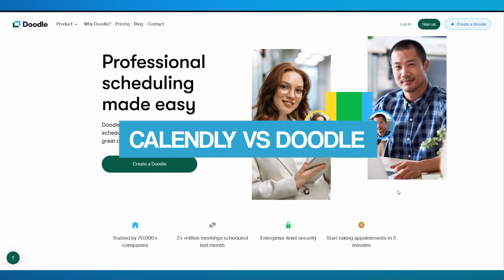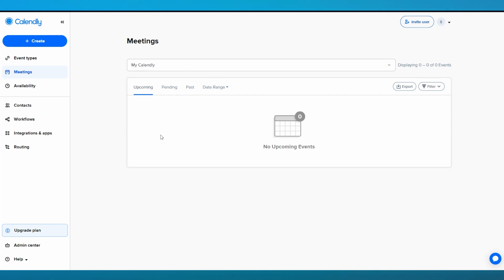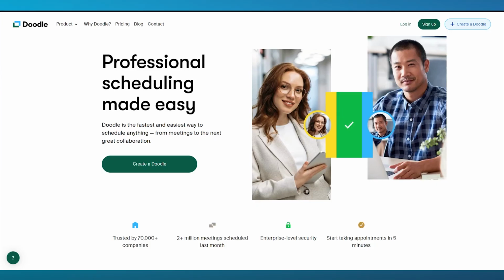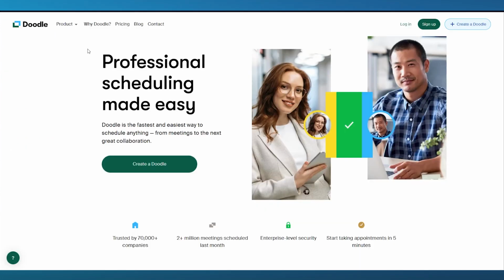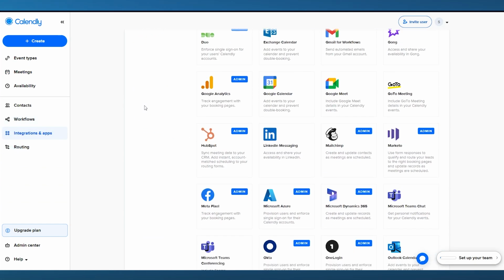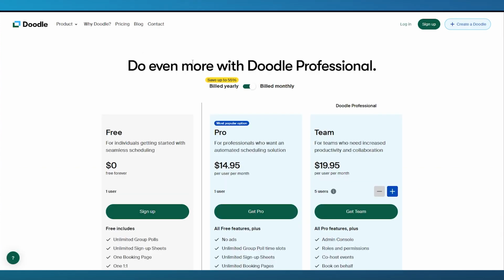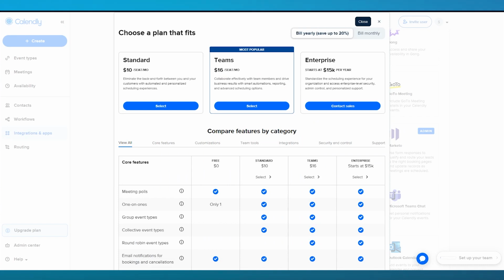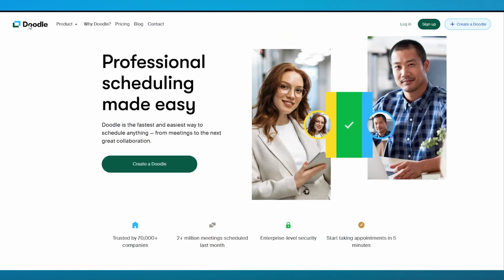Calendly VS Doodle: Which Scheduling Tool Is Best For You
🌟 Calendly vs. Doodle – Which Scheduling Tool Should You Choose in 2024? 📅🚀

Looking for the best scheduling tool to streamline your appointments in 2024? In this video, we’ll compare Calendly, a leader in appointment scheduling, with Doodle, a user-friendly tool designed to simplify group meeting planning.

✨ What We’ll Cover:
🔧 Event Creation: Learn how each platform handles setting up events for individuals and groups
📅 Availability Sharing: See how Calendly makes it easy to schedule one-on-one appointments, while Doodle simplifies group availability coordination
🔗 Integration Capabilities: Find out how both tools integrate with popular calendar apps and business tools
💰 Pricing Plans: Compare the cost of using Calendly for individuals and businesses vs. Doodle for group scheduling
💡 User Experience: Understand how each platform's interface is designed to enhance ease of use
📊 Best Use Cases: Discover which tool is ideal for busy professionals, team leaders, or anyone needing an efficient way to organize meetings

Calendly excels with its intuitive interface and powerful automation, making it perfect for one-on-one meetings and professionals who need seamless scheduling. Doodle, on the other hand, shines with its polling system for group meetings, allowing participants to vote on their preferred times, making it perfect for teams or group events.

📲 Watch now to decide which scheduling platform—Calendly or Doodle—is the best fit for your needs in 2024!